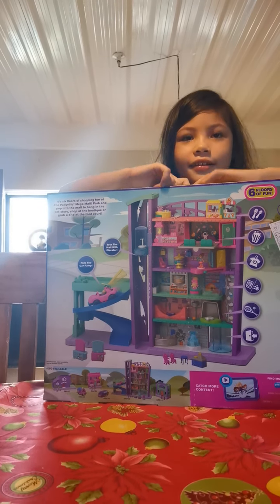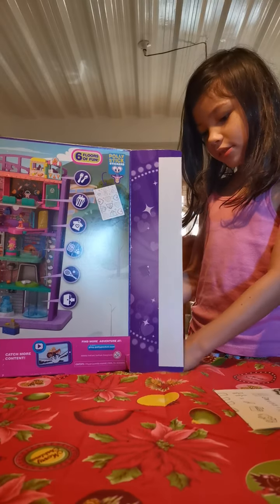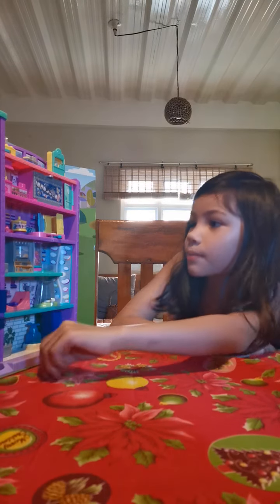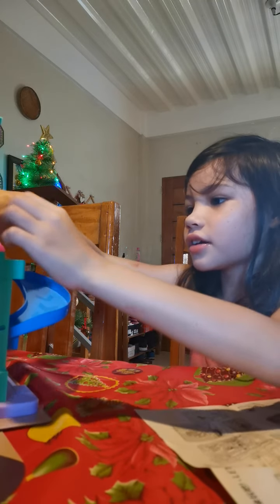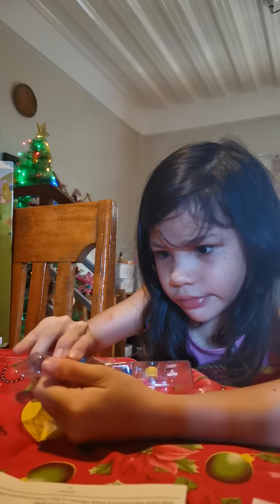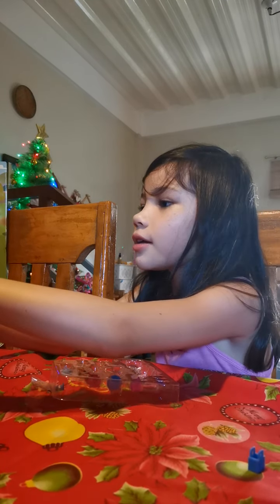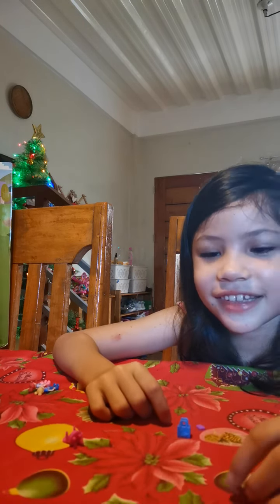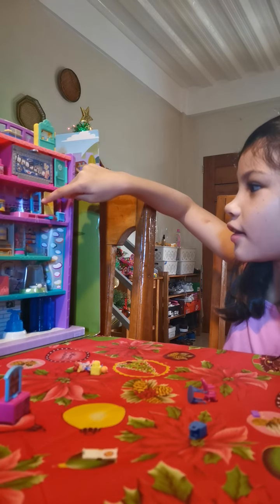Unboxing Polly Pocket Megamall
Unboxing Polly Pocket Megamall on Christmas day